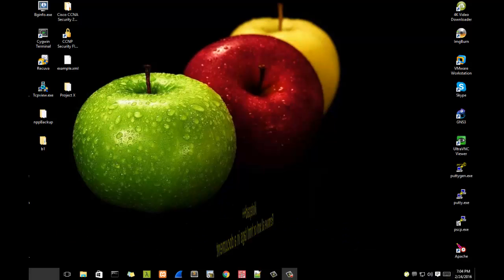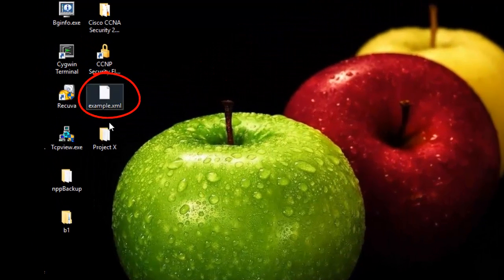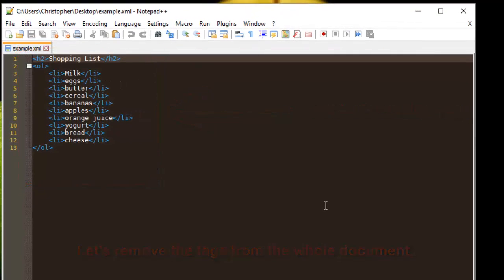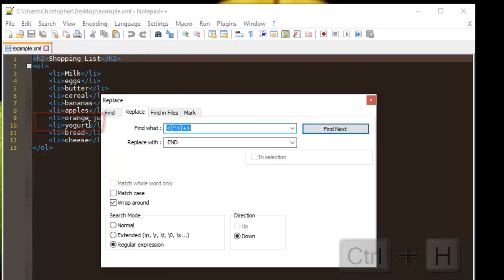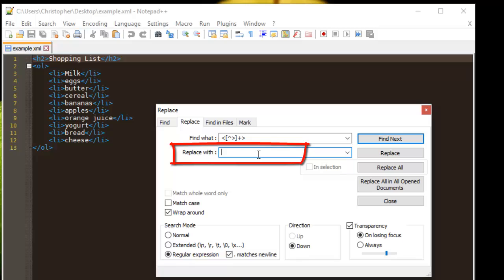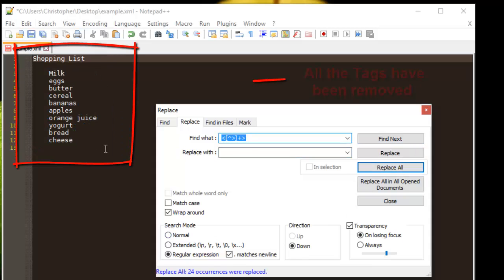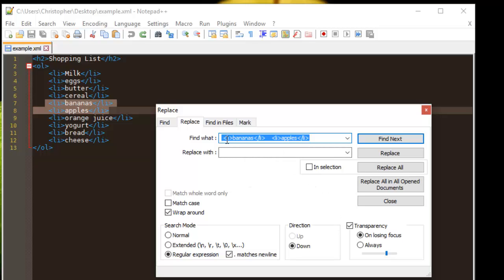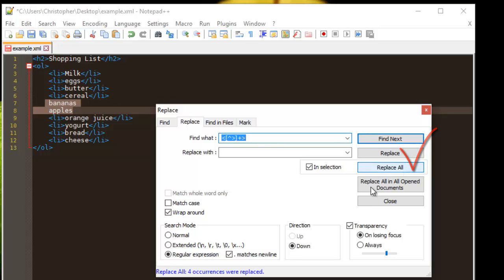Notepad++ How to Remove all XML or HTML tags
In this video, I'll show you how you can to Remove all XML or HTML tags in any document using the find and replace with regular expressions feature :
1. Go to Find and Replace.
2. Enter the regular expression: Inferior-Bracket-Circumflex- Superior-Bracket-Plus-Superior
3. Select regular expression.
4.Make sure the cursor is at the start of the document.
5. Click replace all.